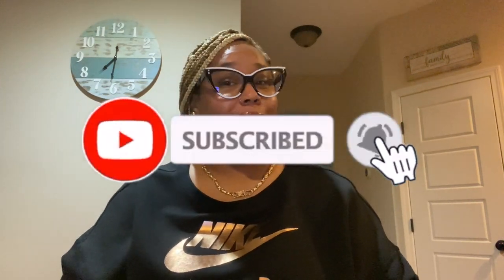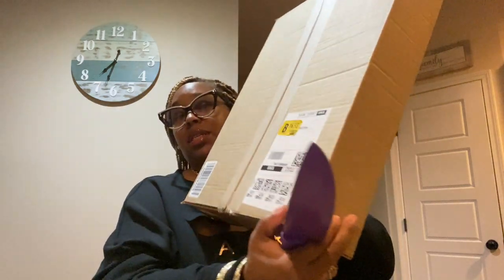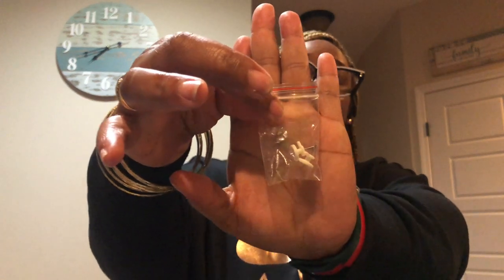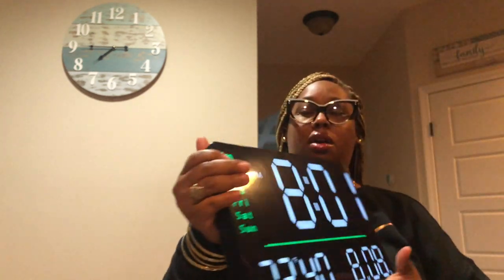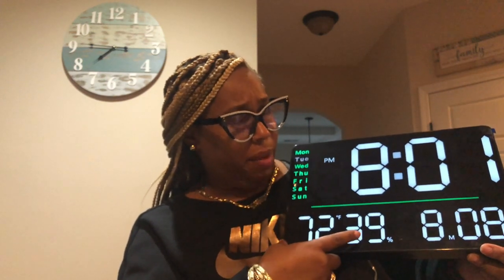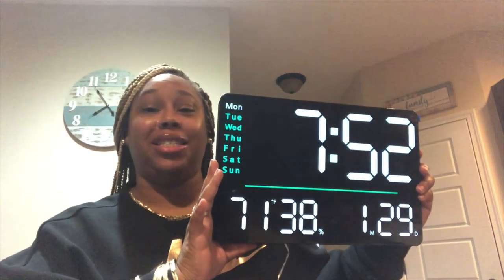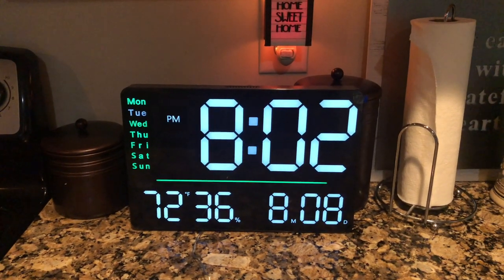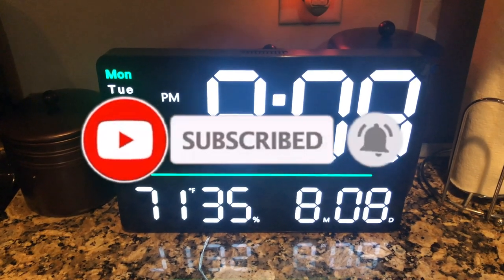Amazon Finds•GOLOZA DIGITAL WALL CLOCK w/ Remote•Unboxing & Review•momlife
Link to the Goloza Digital Wall Clock w/ Remote

Hey freennss!!! Welcome or welcome back to another vlog. We truly appreciate you stopping by.